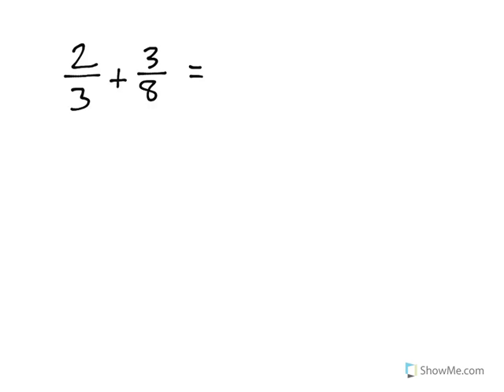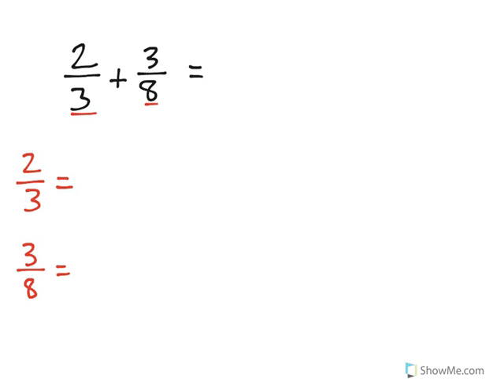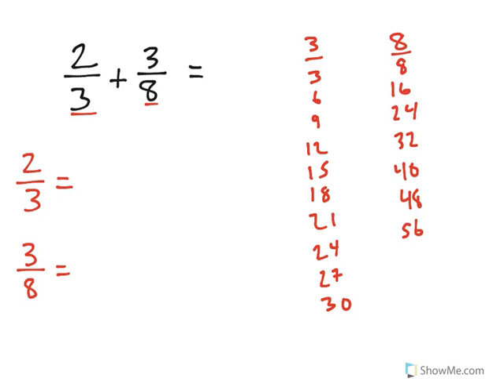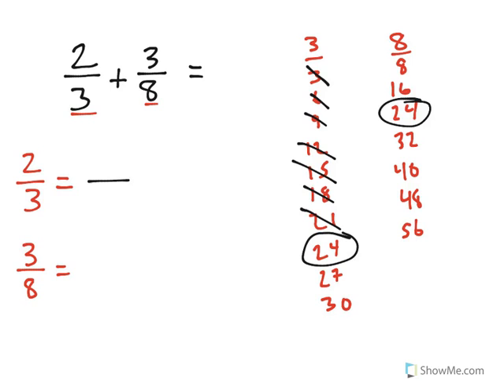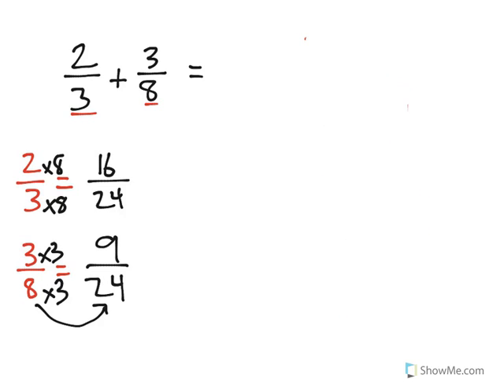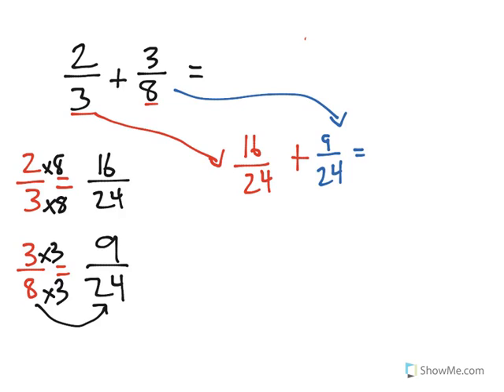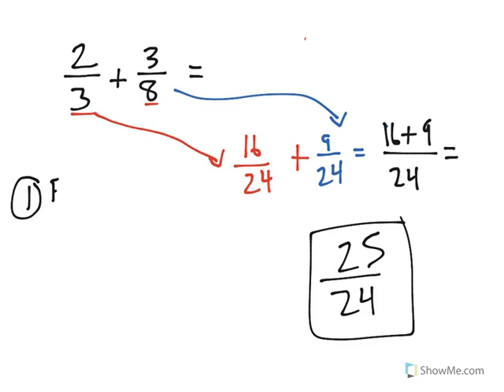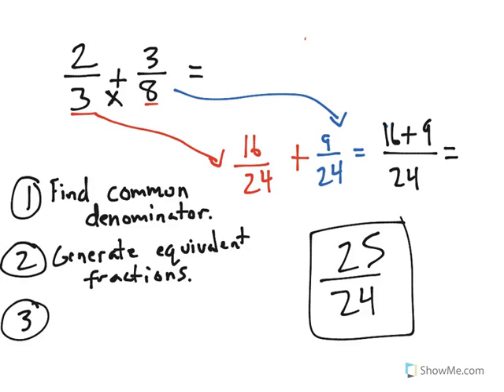[5.NF.2-1.0] Word Problems: Unlike Denominators - Common Core Standard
Solve word problems involving addition and subtraction of fractions referring to the same whole, including cases of unlike denominators, e.g., by using visual fraction models or equations to represent the problem